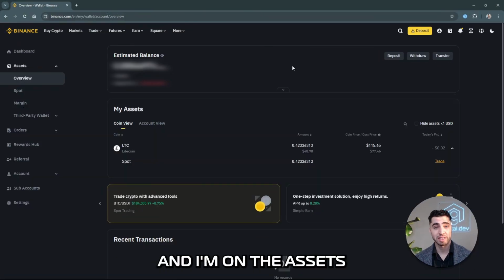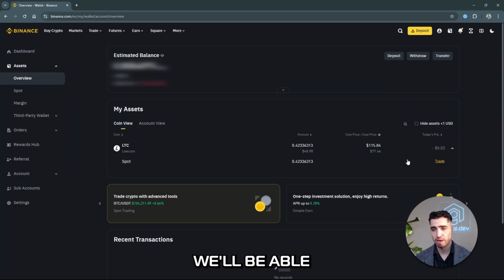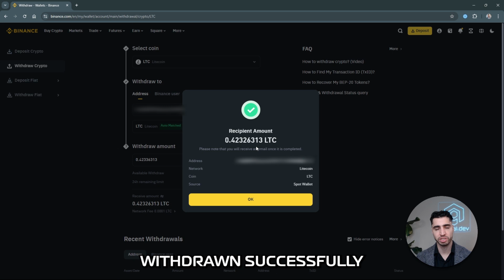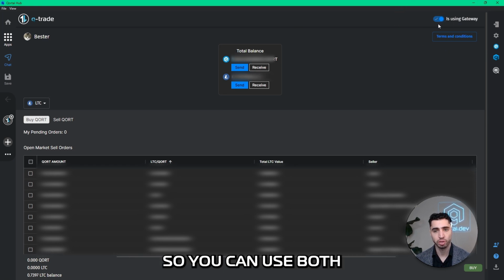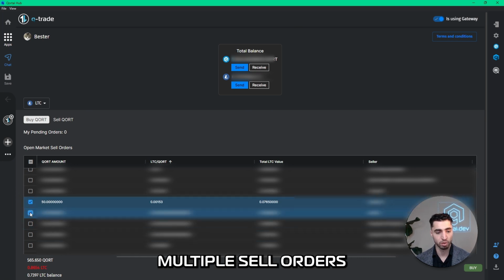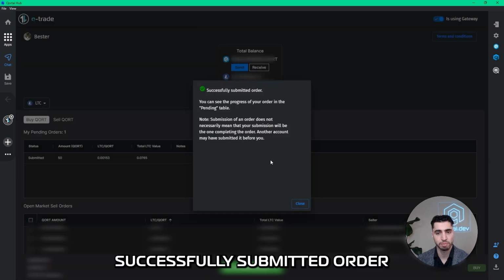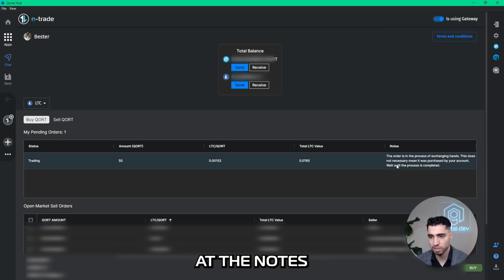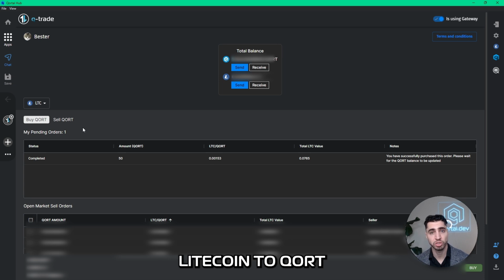How To Obtain QORT When Coming From A Centralized Exchange!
How to Obtain QORT Using Q-Trade

If you’ve got some Litecoin on a centralized exchange and you’re looking to get QORT, this video walks you through the whole process.

Here’s what we’ll cover:

✔️ Sending Litecoin from an exchange to Qortal Hub
✔️ Navigating Q-Trade and placing an order
✔️ Understanding the transaction process and what to expect

Buying QORT isn’t complicated, and once you’ve done it, you’ll see just how easy it is to participate in Qortal’s decentralized economy. If you’re serious about moving away from centralized control and reclaiming ownership over your data and transactions, this is a great place to start.

Check out the full tutorial and let me know if you have any questions in the comments.

If you haven't installed Qortal yet, what are you waiting for? Do so now by visiting